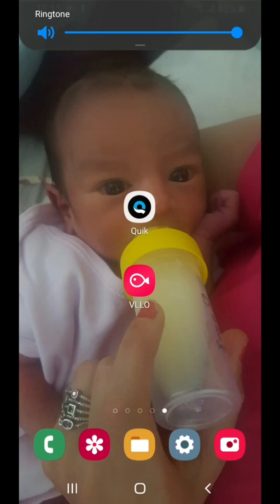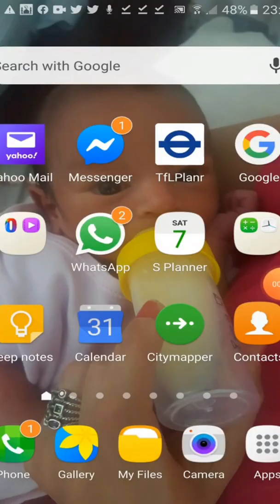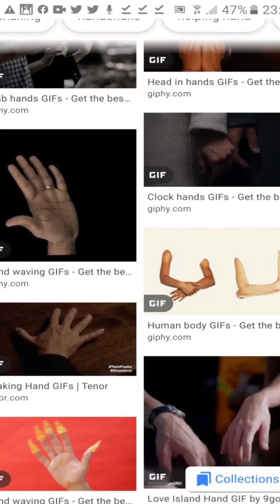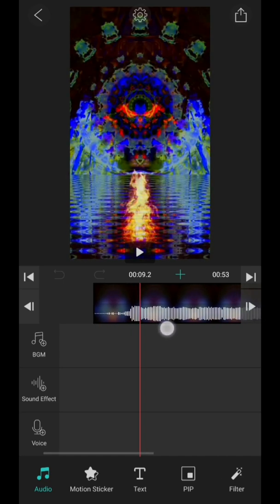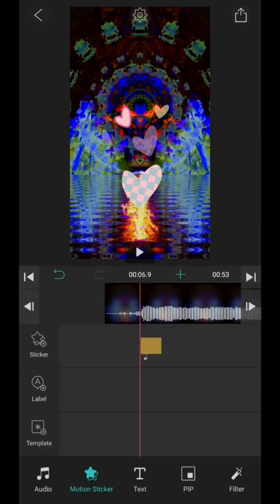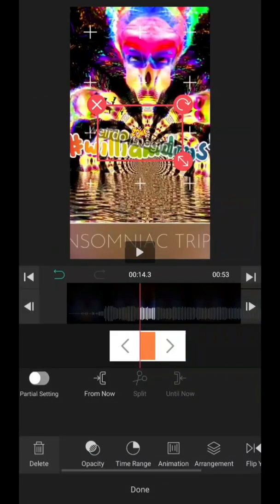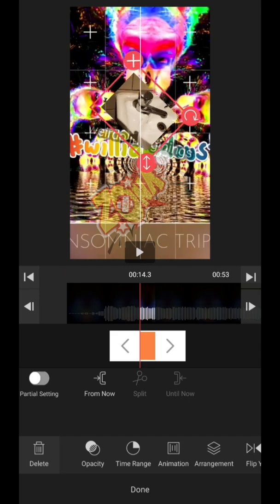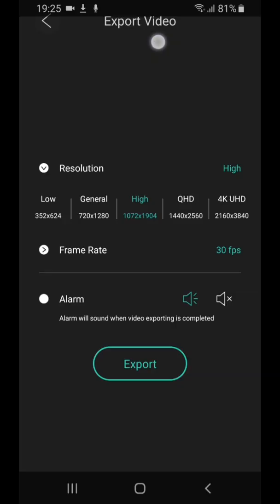VLLO challenge: PIP (picture in Picture) - use of animated gifs and pictures.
You can also use transparent PNGs within PIP.